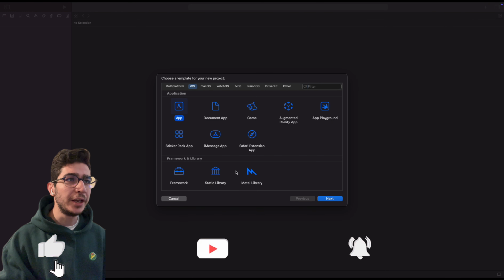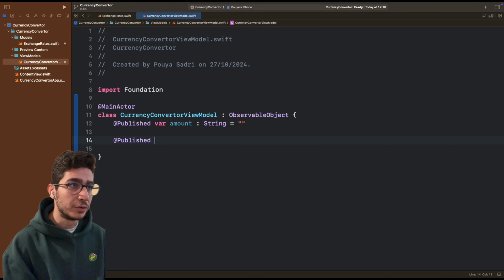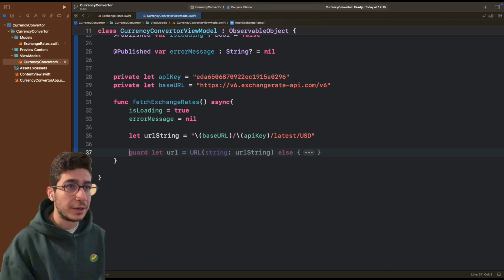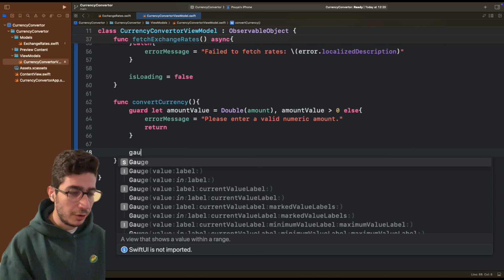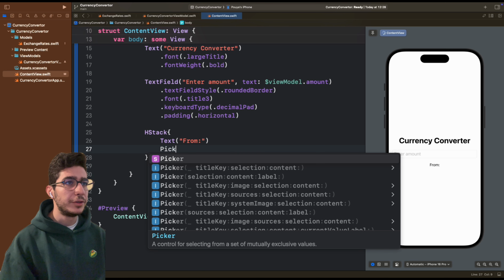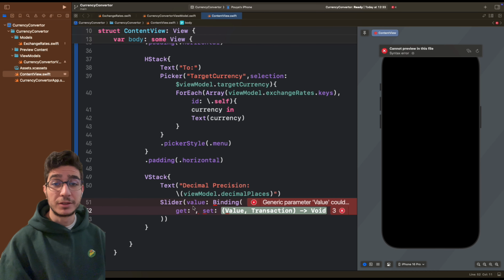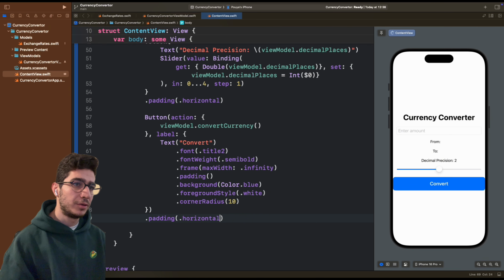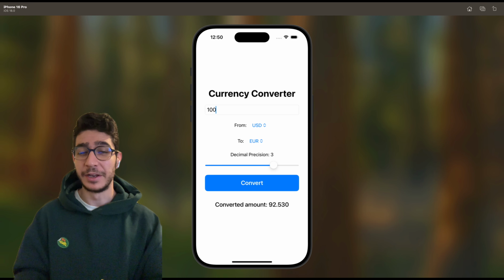SwiftUI Currency Converter App 🚀 | Real-World App for Beginners That You'll Actually Use! 💸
🔥 Stop building boring demo apps! In this beginner-friendly SwiftUI tutorial, you'll create a REAL currency converter app you'll actually use! Learn how to fetch live exchange rates, build an intuitive user interface, and make your app look sharp with SwiftUI — no fluff, just real-world skills! 💪

In this fun and practical project, you’ll master:

✅ SwiftUI basics + UI customization that pops! 🎨
✅ Live API integration for real-time currency data 📊
✅ Smooth user input & error handling without headaches 😎
✅ Essential iOS development tricks every developer should know 💡

By the end, you won’t just have a fully working currency converter — you'll have leveled up your SwiftUI skills AND built something you can show off or even ship! 🚢

🎯 Perfect for:

Beginners wanting to learn SwiftUI the right way

iOS developers looking for a fun refresher

Anyone tired of useless tutorials with no real-world value 😤